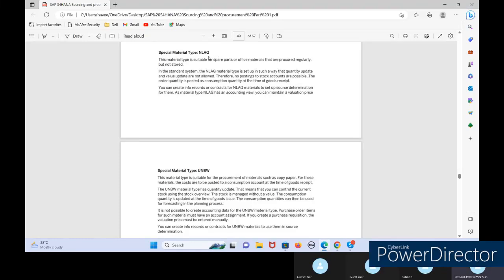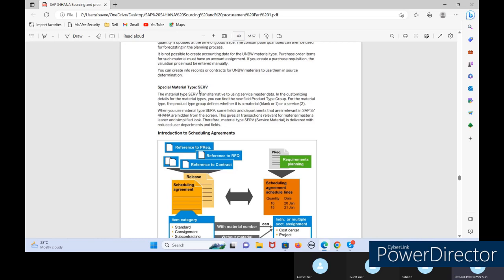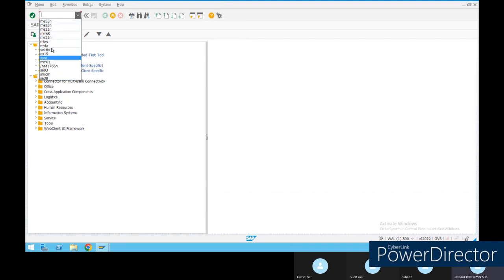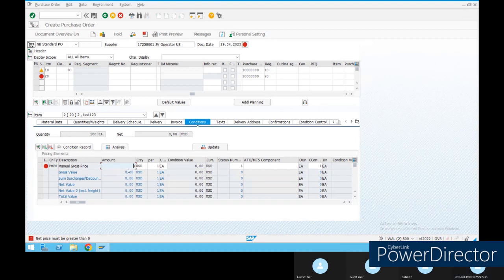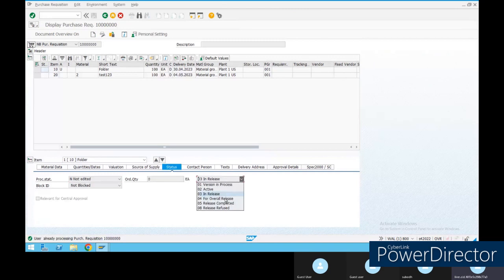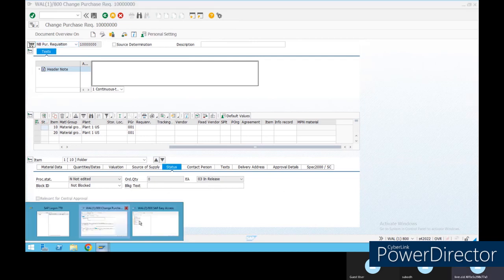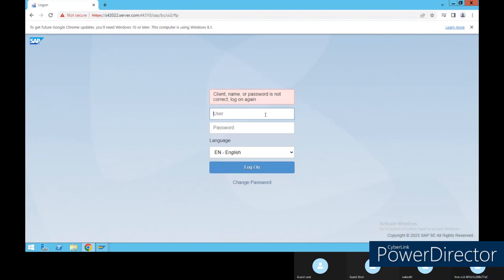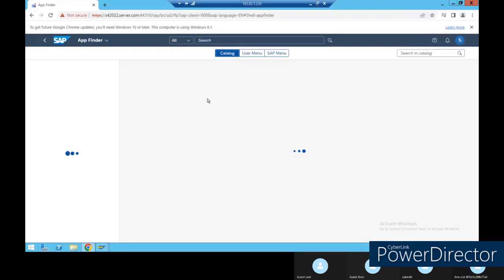SAP MM Account assignment, Single, Multiple account assignment, PR, Special Material types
SAP MM Special Material types, Account assignment, source of supply and purchase requisition features.